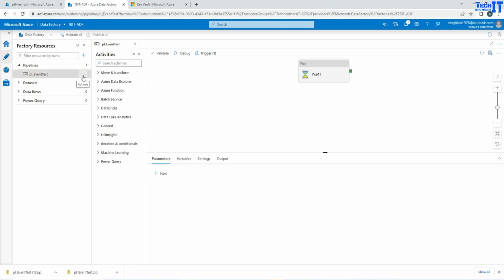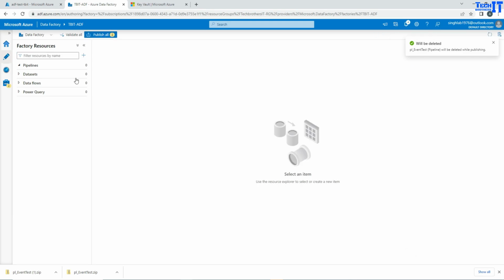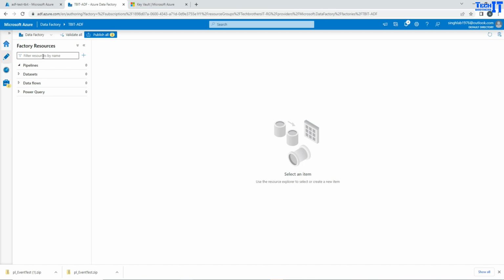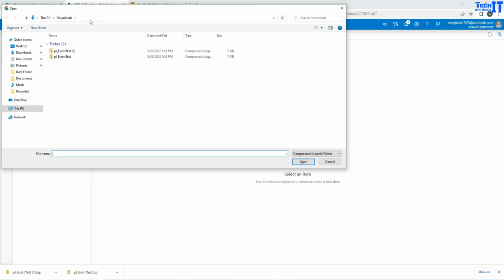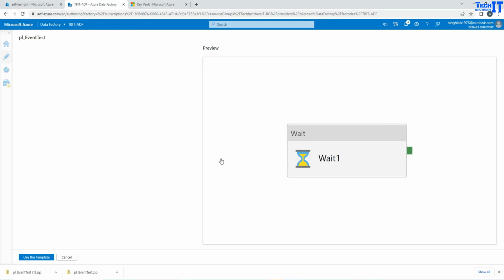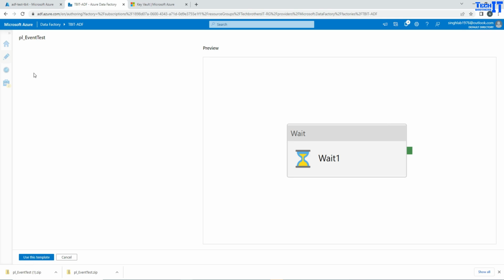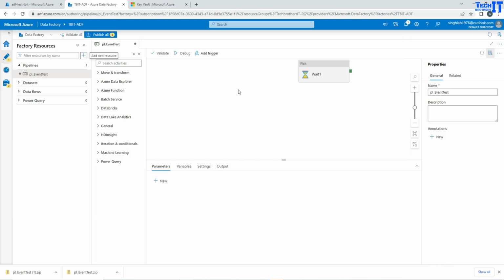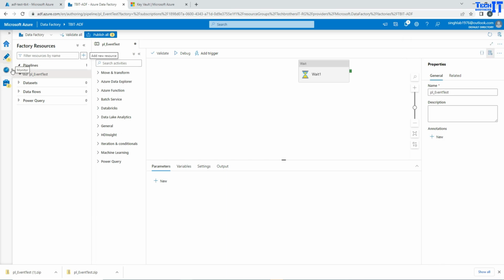How To Copy Azure Data Factory Pipeline From one Data Factory to another | ADF Interview Q&A 2022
How To Copy Azure Data Factory Pipeline From one Data Factory to another | Azure Data Factory Interview Questions and Answers 2022, In this video, we will learn about some basic Questions and Answers for Azure Data Factory Interview.